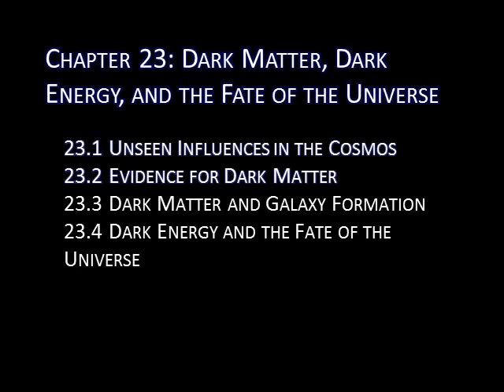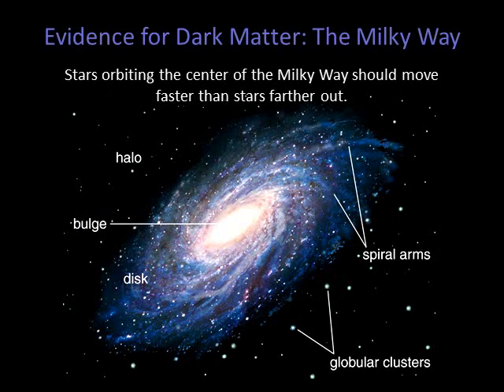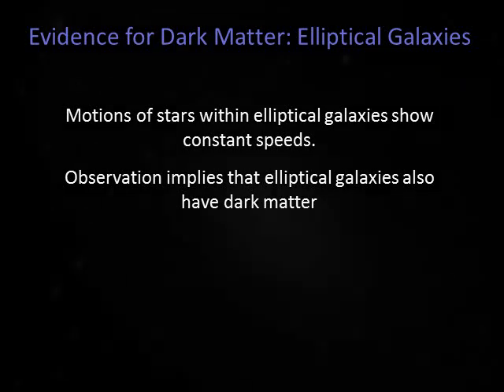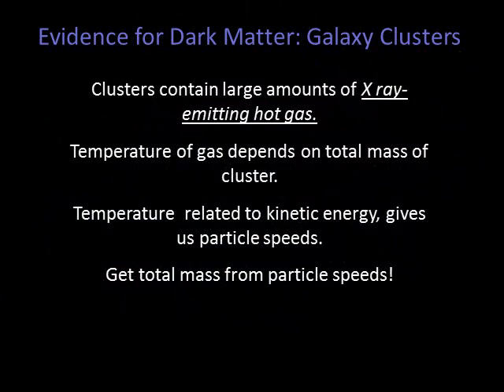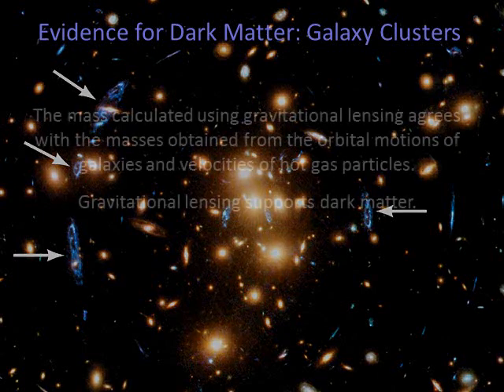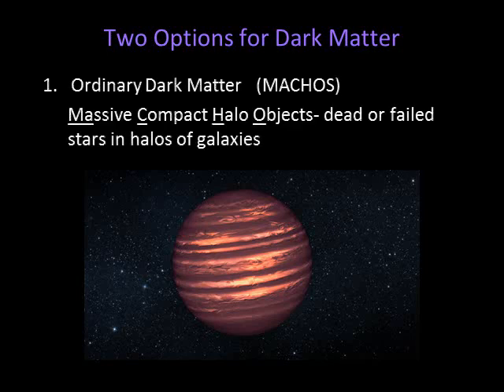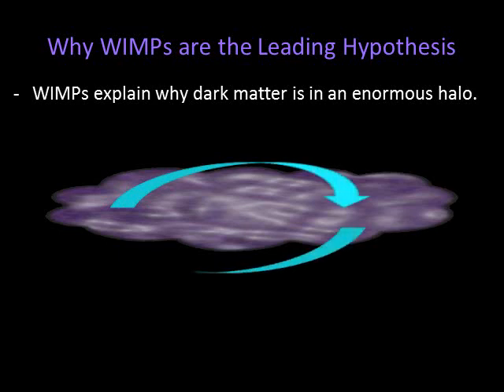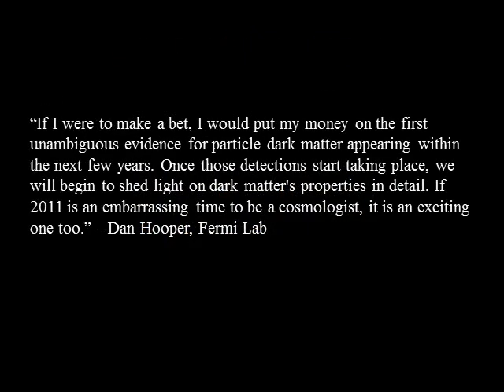Week 14 / Lecture 1 : Unseen Influences in the Cosmos; Evidence for Dark Matter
What do we mean by dark matter and dark energy? What is the evidence for dark matter in galaxies? What is the evidence for dark matter in clusters of galaxies? Does dark matter really exist? What might dark matter be made of?